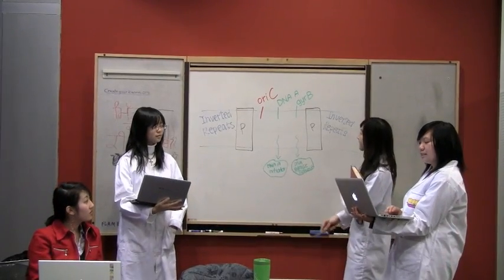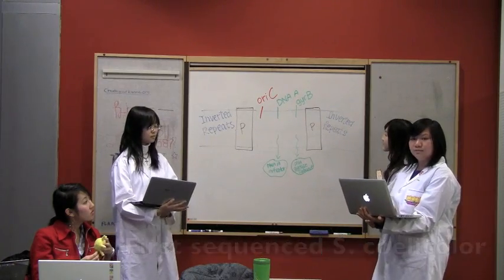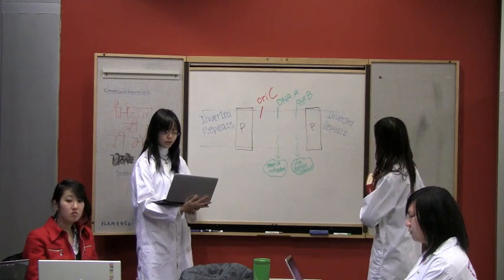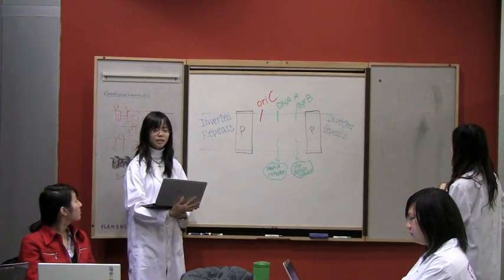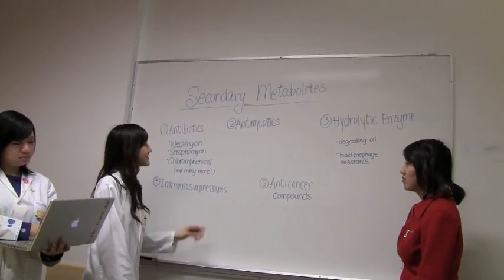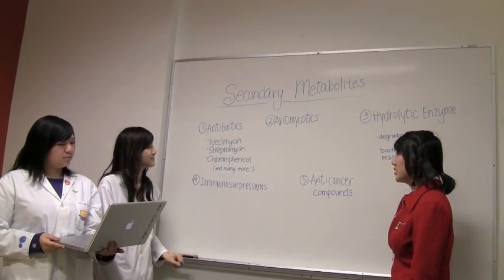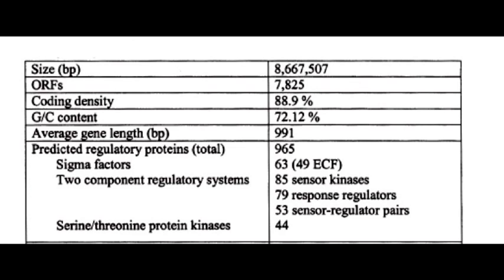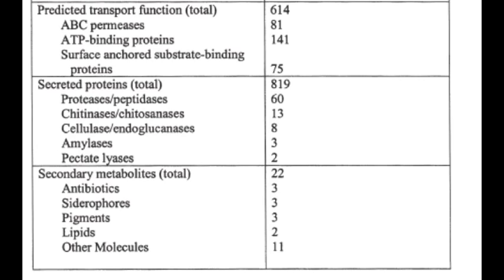Streptomyces Genetics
New stuff.